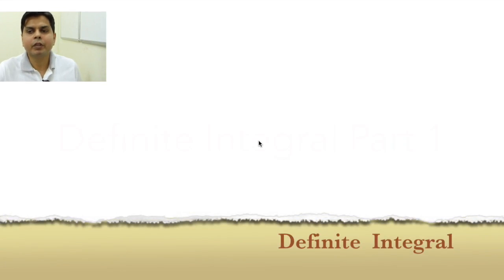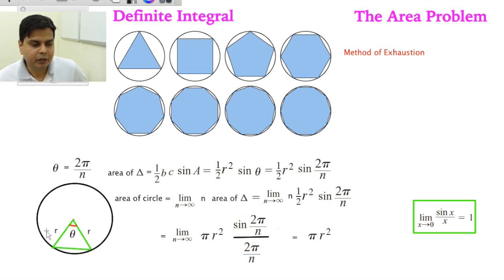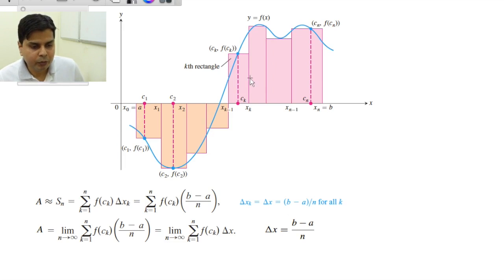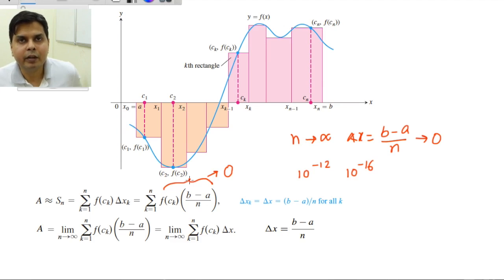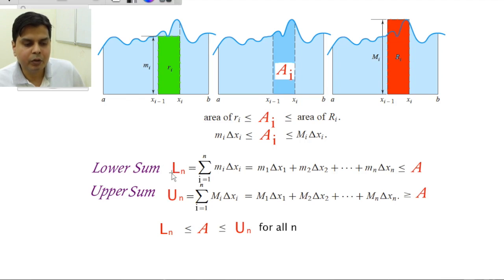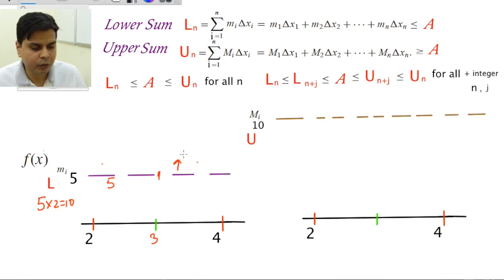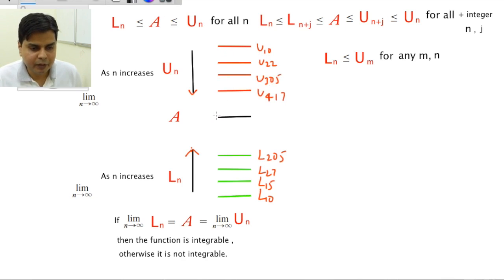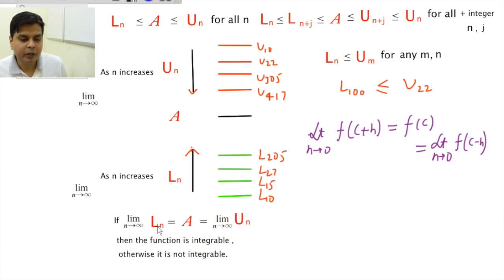Definite Integral Part 1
This video explains in detail the origin of concept of Definite Integral. Although a bit long , but it is good for concept building.